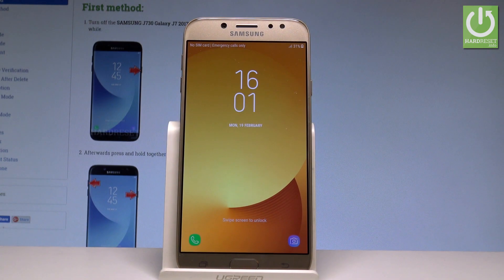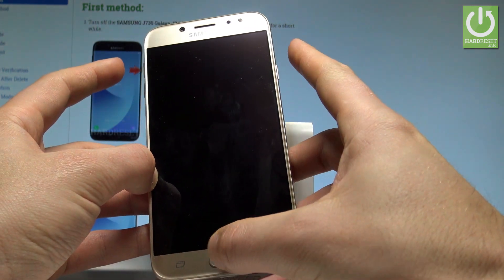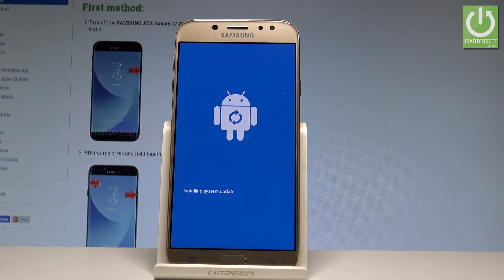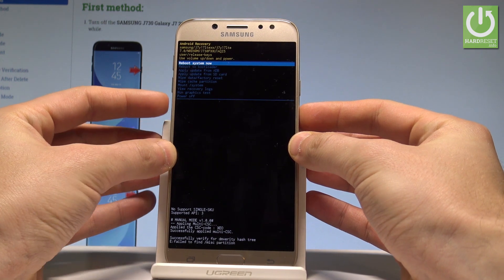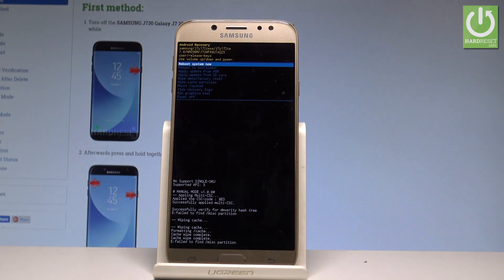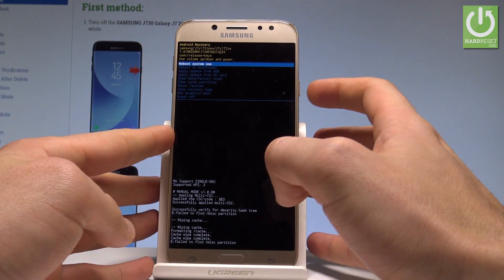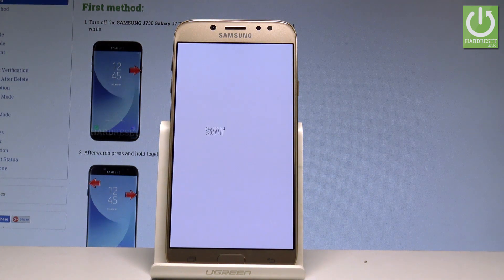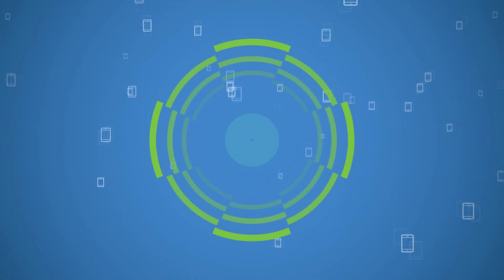How to Wipe Cache Partition in SAMSUNG Galaxy J7 2017 - Format Cache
How to wipe cache in SAMSUNG Galaxy J7 2017? How to format cache files in SAMSUNG Galaxy J7 2017? How to delete temporary cache files in SAMSUNG Galaxy J7 2017? How to delete cache in SAMSUNG Galaxy J7 2017? How to refresh cache in SAMSUNG Galaxy J7 2017?

If you would like to delete temporary cache files in SAMSUNG Galaxy J7 2017 you should watch this tutorail. It will delete the cache partition but it won't delete any personal data on your phone.